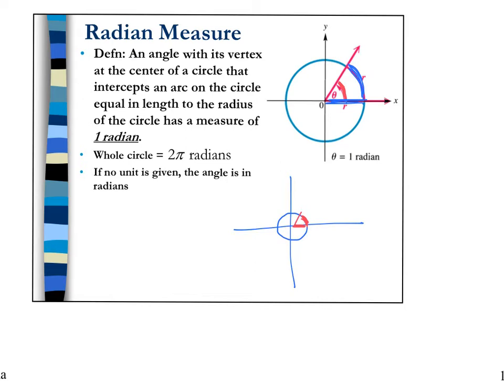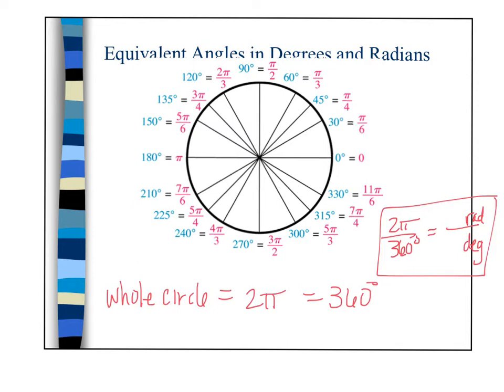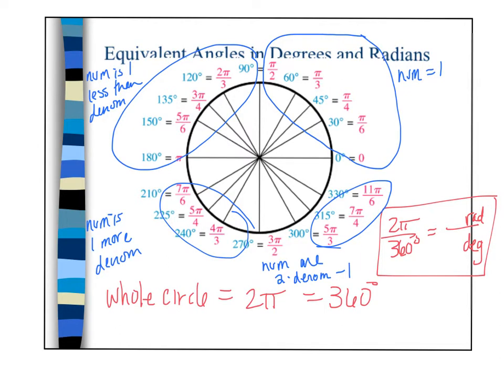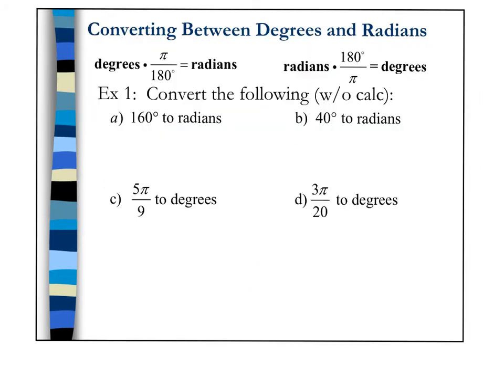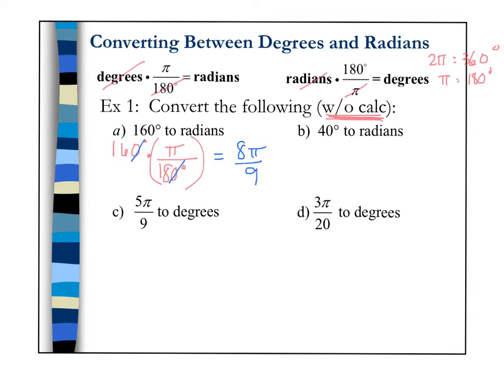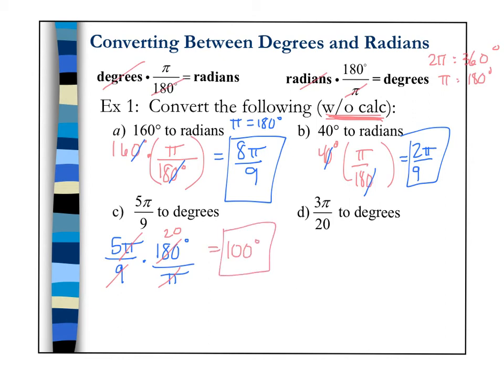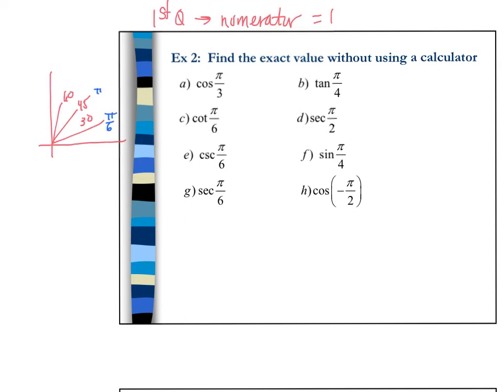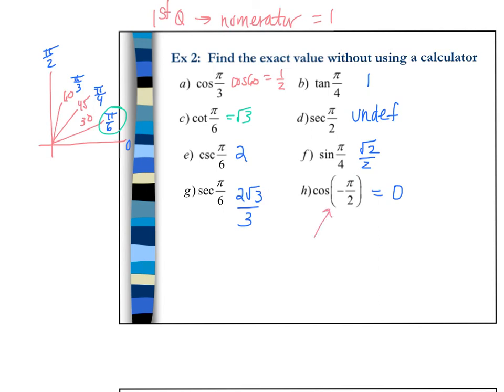m408 3-1 lesson